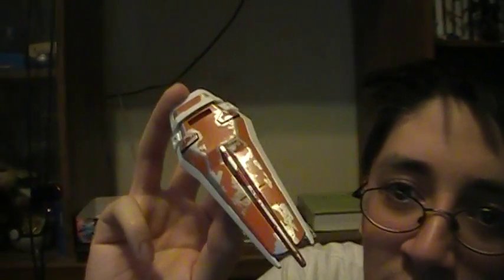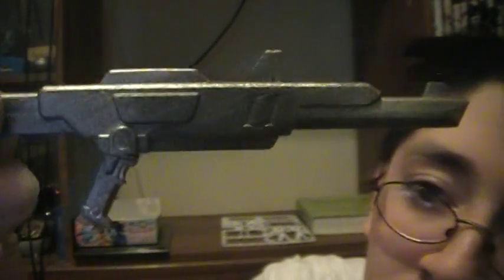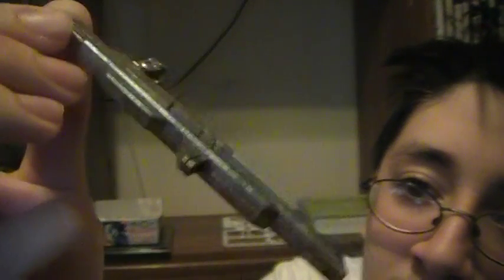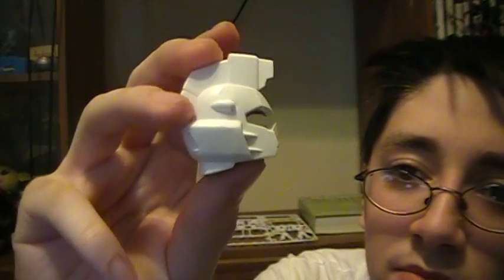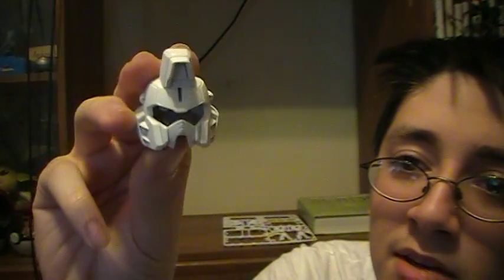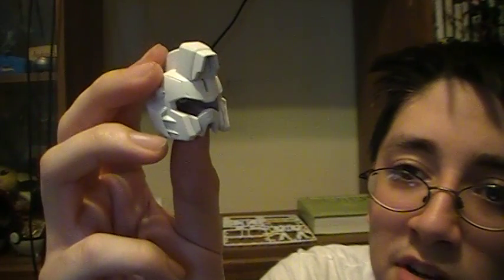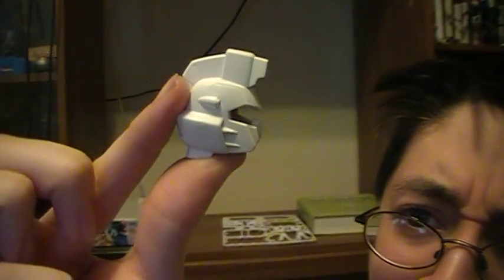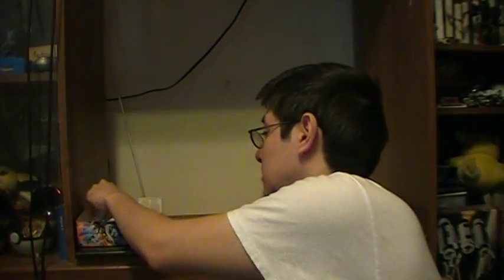Lyger26 Updates 2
talking about gundam models, youtube's change, and Gundam Unicorn Ep 1